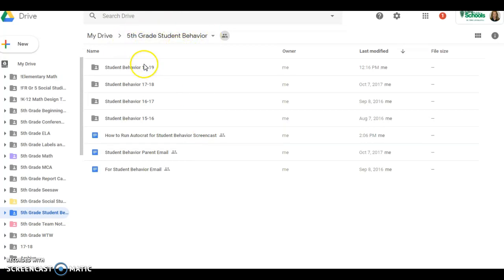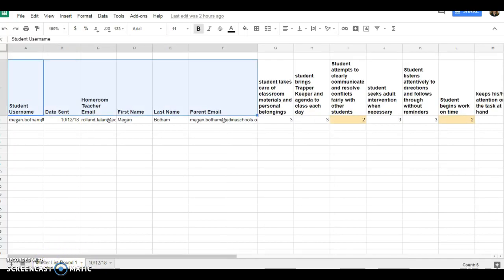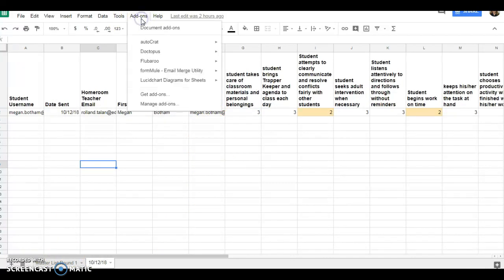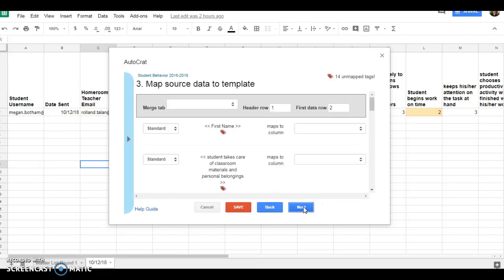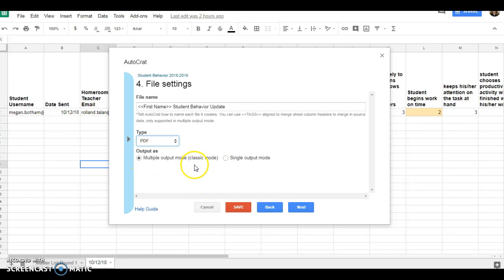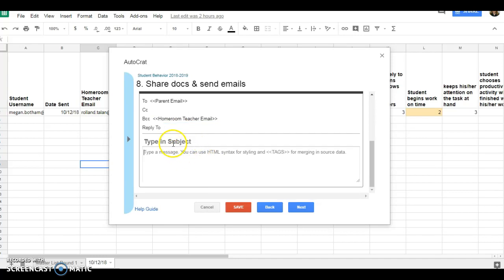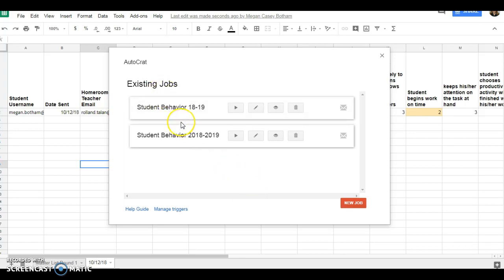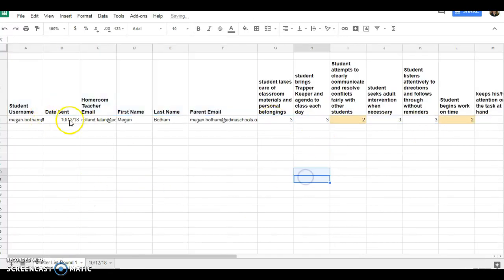Using Autocrat to Send Student Behavior Updates